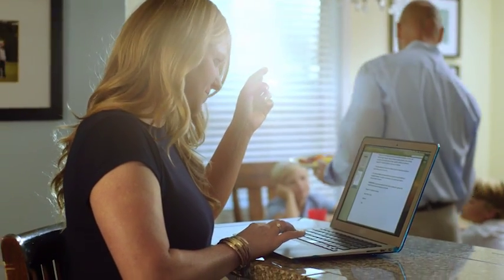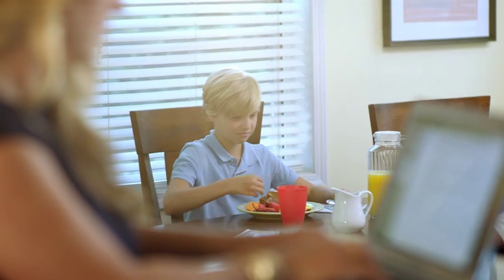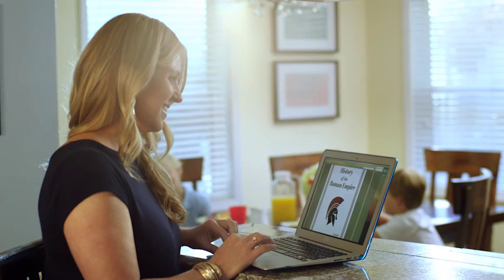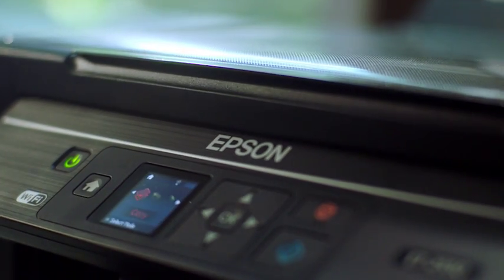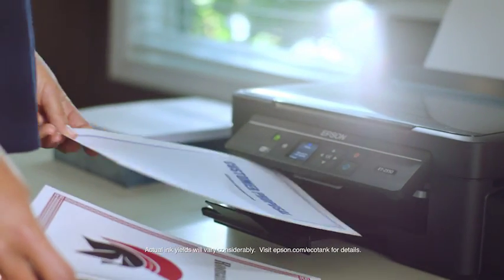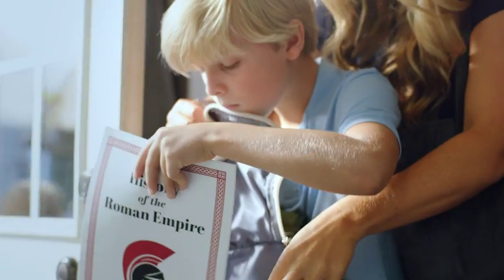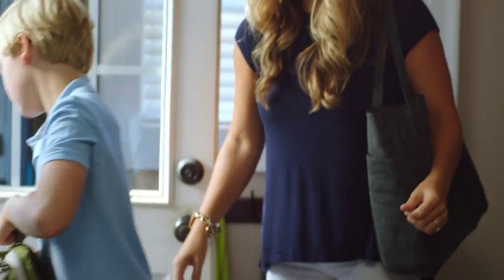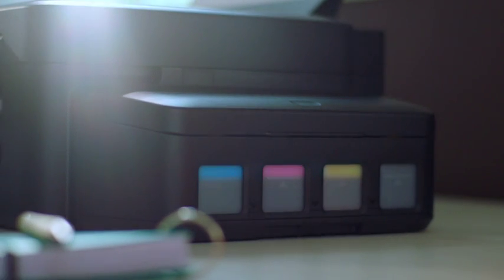Epson EcoTank Supertank Printers | Keep the School Year Stress-Free!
Become a cartridge-free family with Epson's revolutionary EcoTank Supertank Printers.